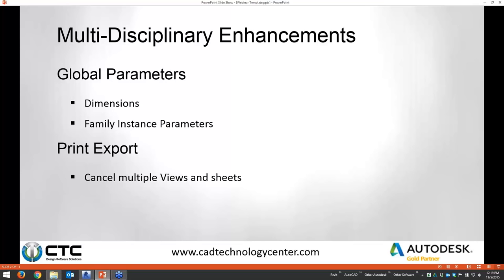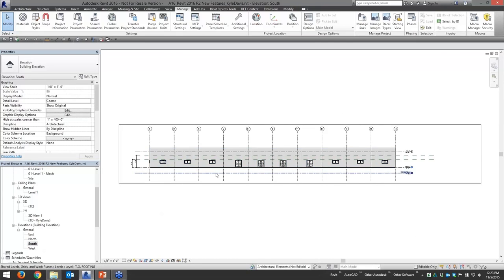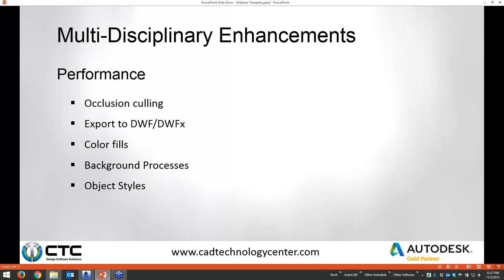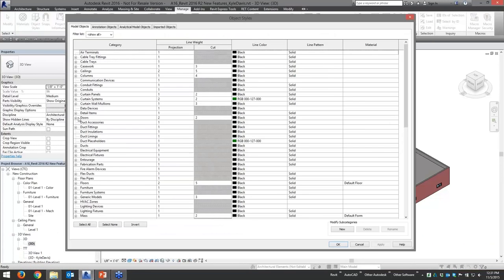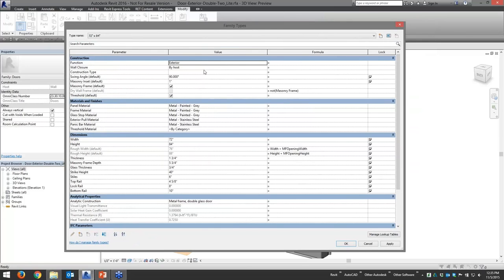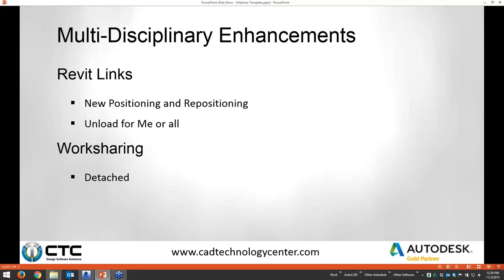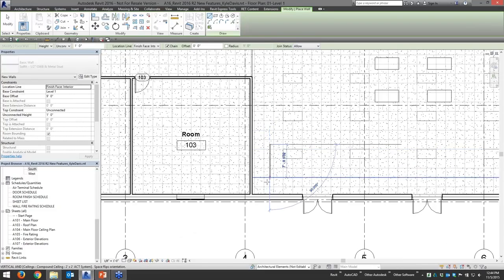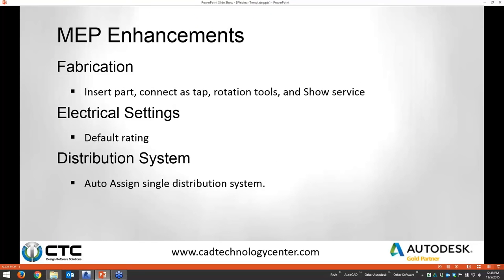Revit 2016 R2 New Features